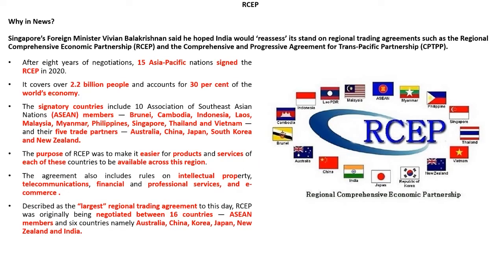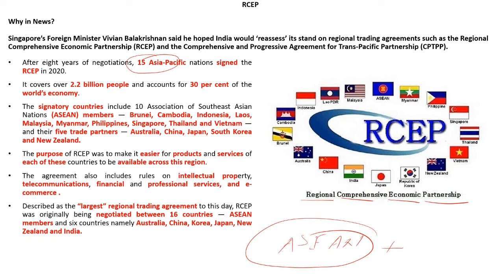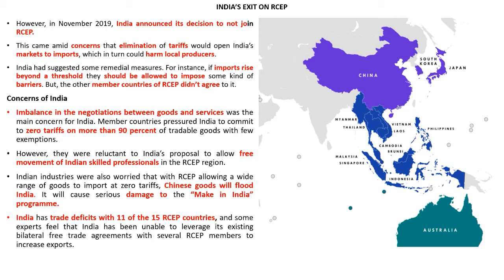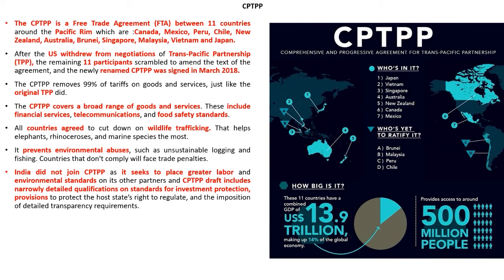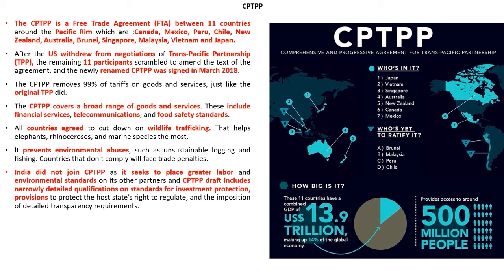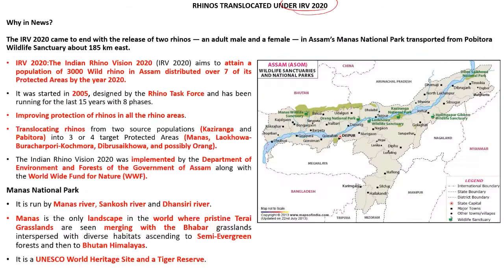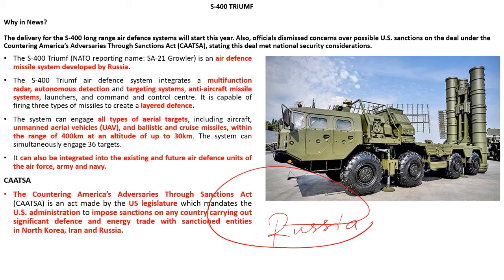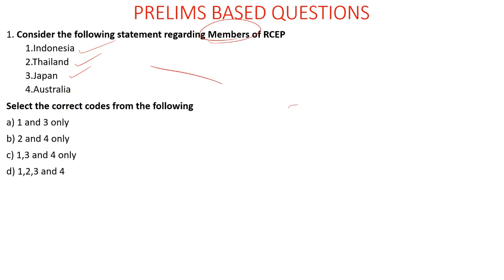Today current affairs I IAS I UPSC I Shanmugam ias academy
Ready For UPSC Prelims 2020?

UPSC Online Paid Test Series

If You Interested to join Test series Click Below links

Shanmugam IAS Academy – The Best Coaching Centre for Civil Services Exams in South India is located in Coimbatore. On an everyday basis, we share all the important details about UPSC, TNPSC, BANKING.

Check all our videos for great details about current affairs and a lot to know about Civil Service Exam Preparation. Boost your score in IBPS RRB Officer Scale 1 & Assistant Exams (Prelims & Main) with Shanmugam IAS Academy. All The Best of Best!

Telegram Channels